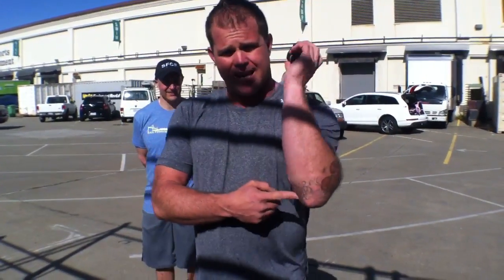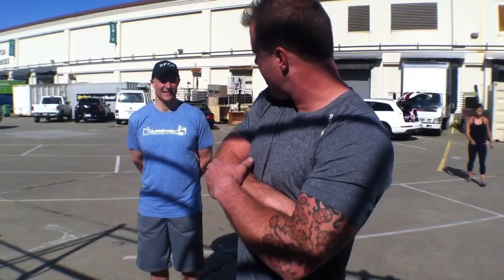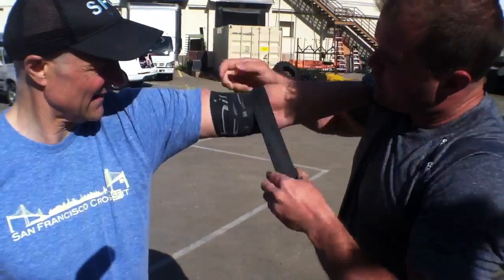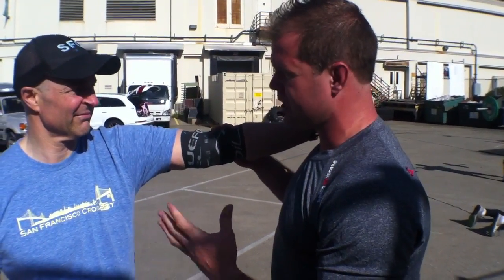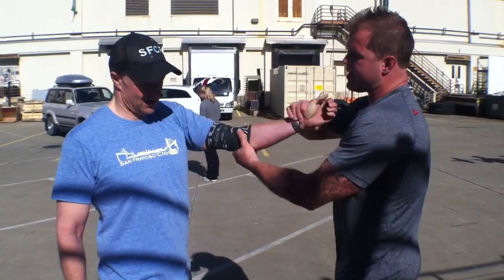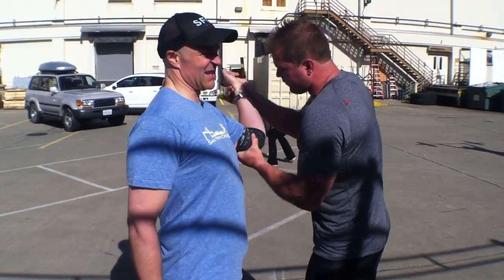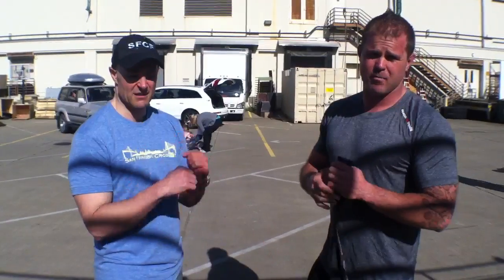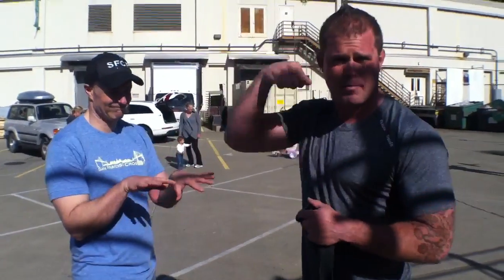Bench dip pull up elbow-itis | Feat. Kelly Starrett | MobilityWOD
Bench dip pull up elbow-itis. I don't play tennis.